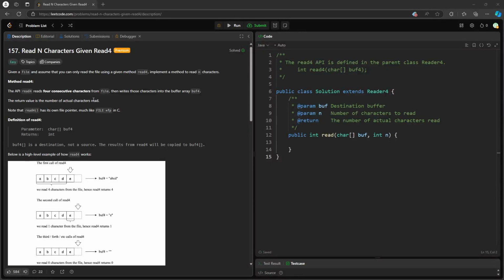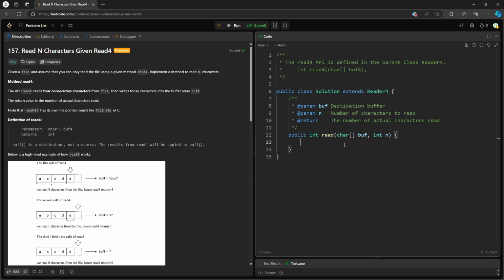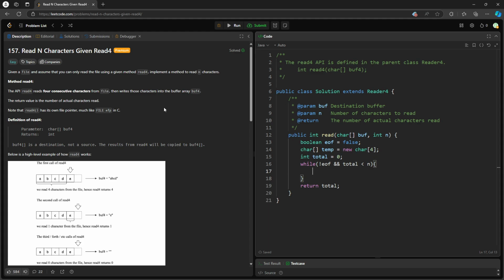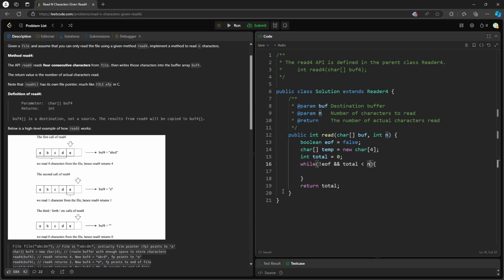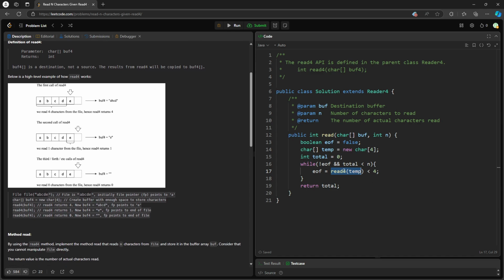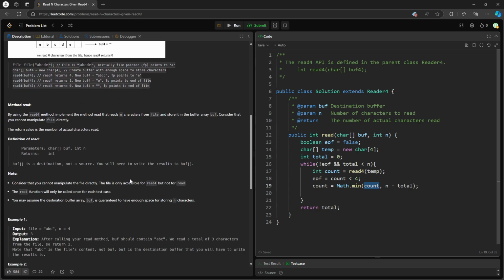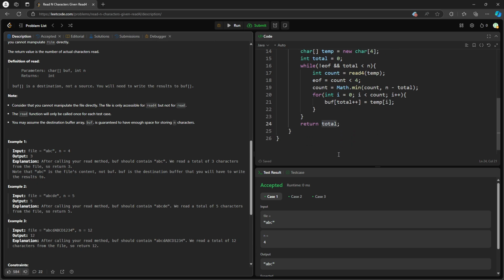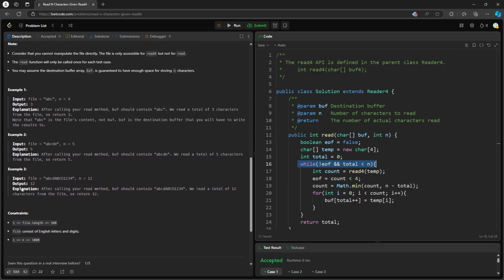LeetCode 157 | Read N Characters Given Read4